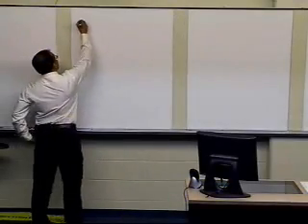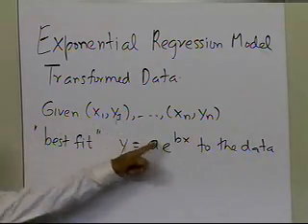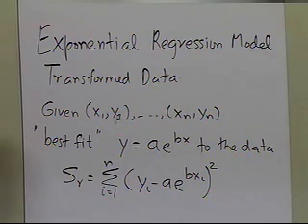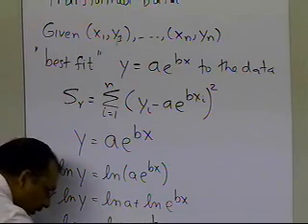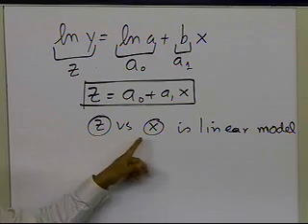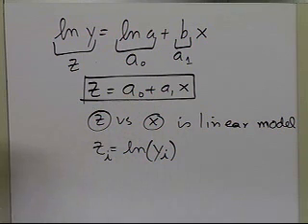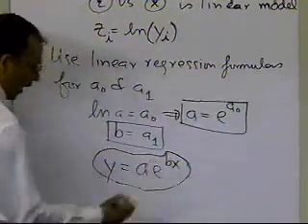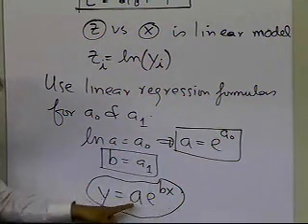Chapter 06.04: Lesson: Exponential Model Regression - Transformed Data - Derivation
Learn how to regress data to a exponential model using transformed data method. For more videos and resources on this topic, please